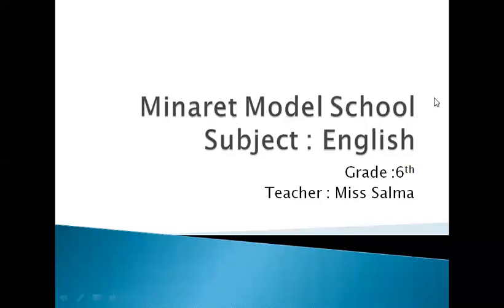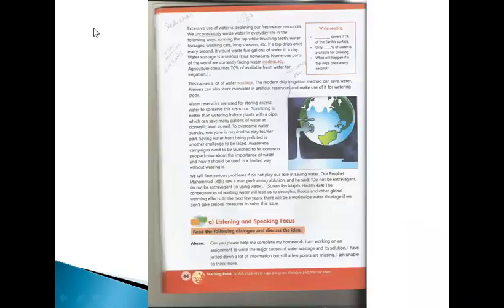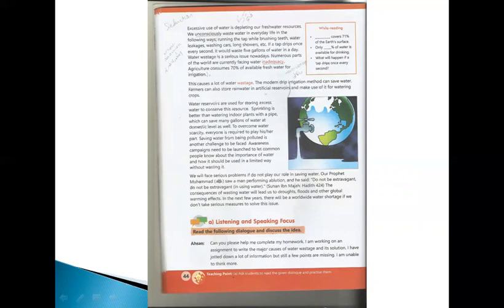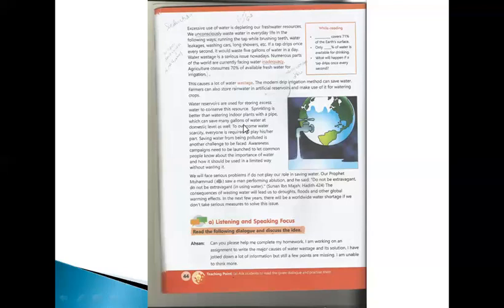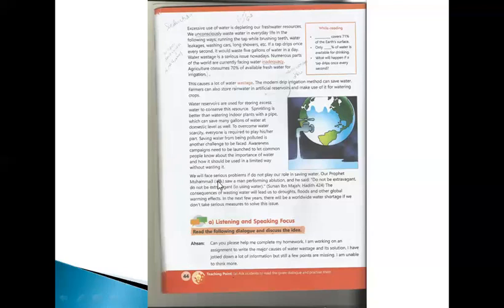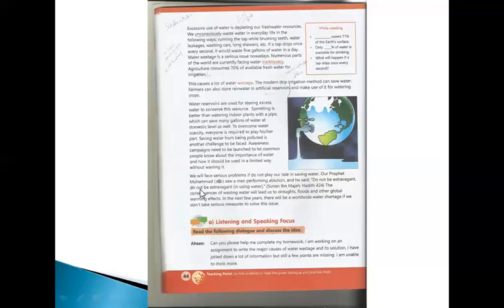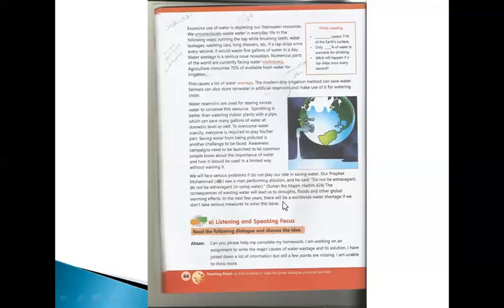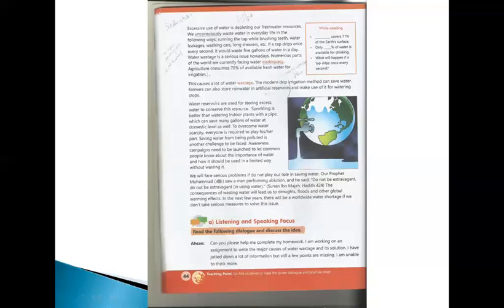ms salma 6th